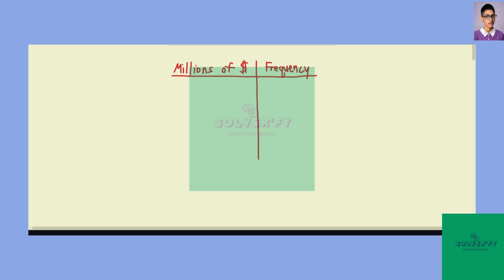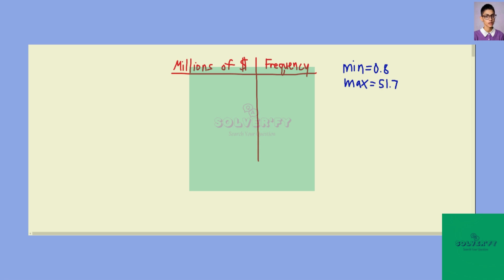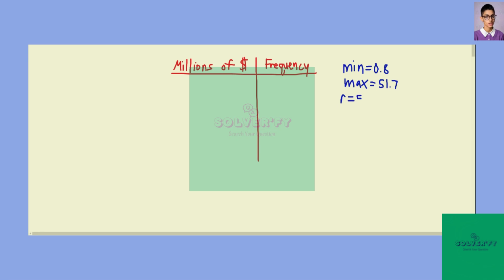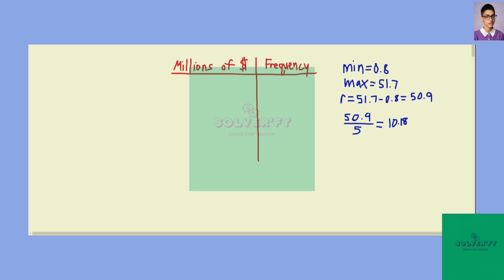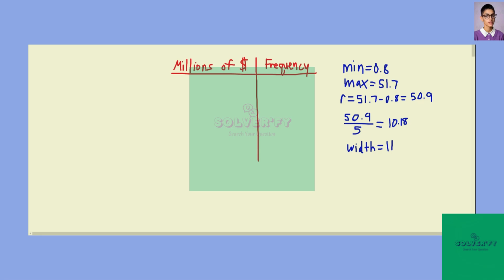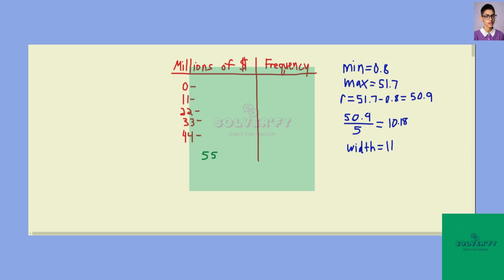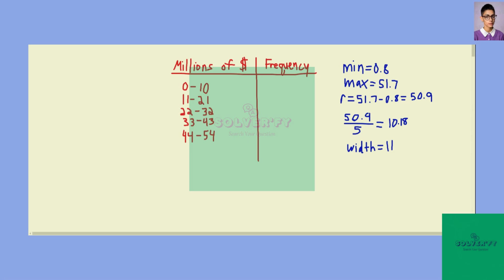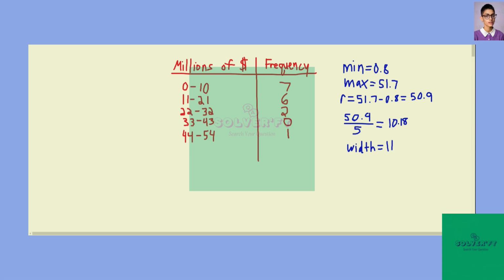Unclaimed Expired Prizes The number of unclaimed expired prizes (in millions of dollars) for lottery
Unclaimed Expired Prizes The number of unclaimed expired prizes (in millions of dollars) for lottery tickets bought in a sample of states is shown. Construct a frequency distribution for the data, using 5 classes.